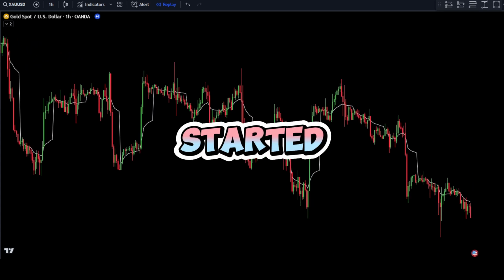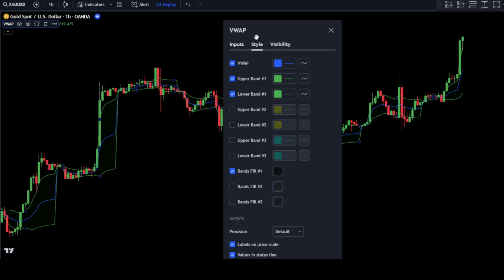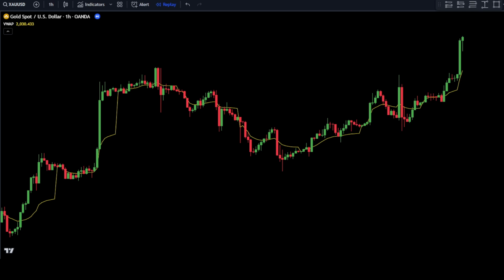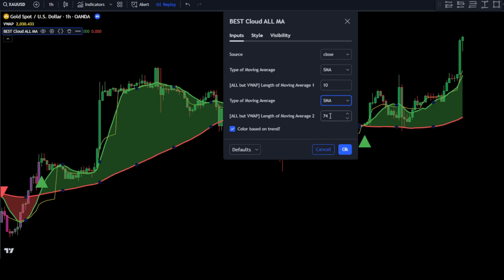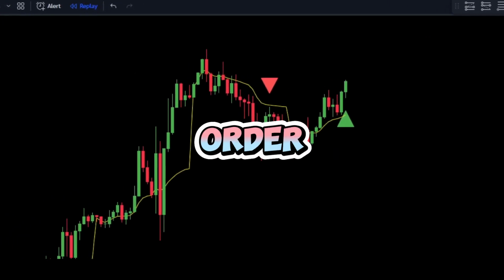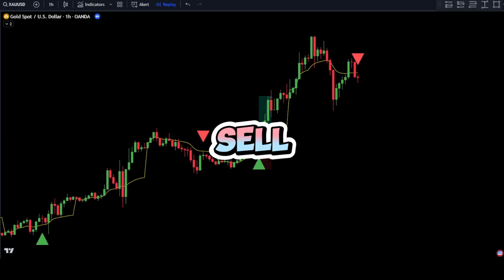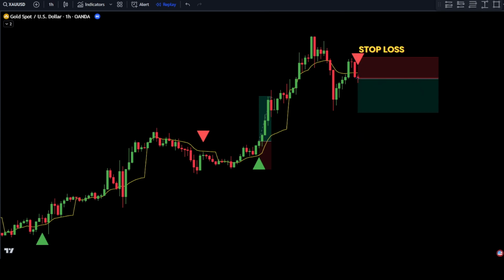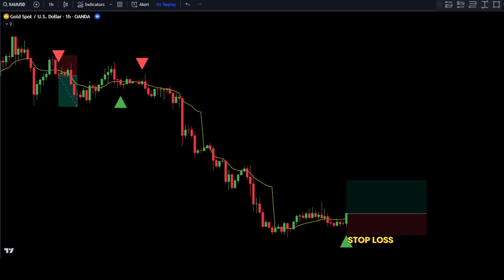Powerful Signals With The Best Tradingview Indicator - Say Goodbye to Fake Signals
In this video, we will discuss a trading strategy that will provide powerful signals using the best Tradingview indicator.
We will demonstrate this trading strategy with gold trading or xauusd. However, besides being suitable for gold or xau usd trading, you can also use this trading strategy on other assets such as forex, crypto, stocks, and various other assets.
Additionally, this trading strategy is also suitable for scalping, day trading, and swing trading.
The indicators used in this video are VWAP or Volume Weighted Average Price and the Best Cloud All MA indicator with SMA 10 and SMA 30.